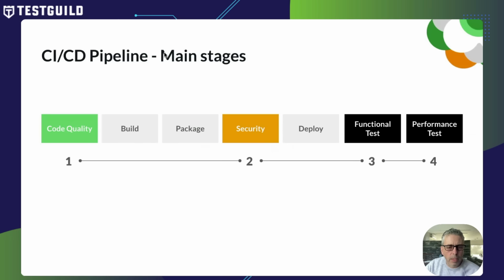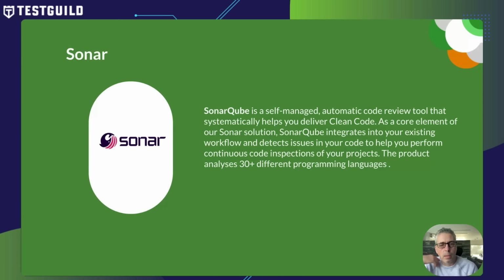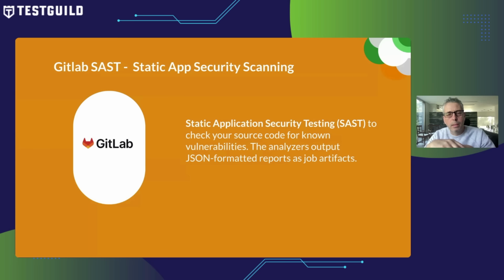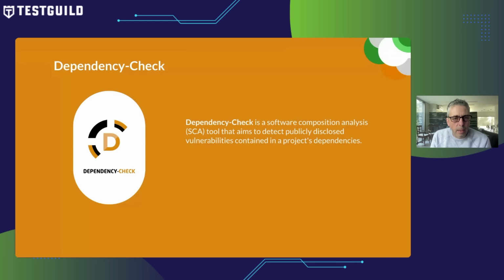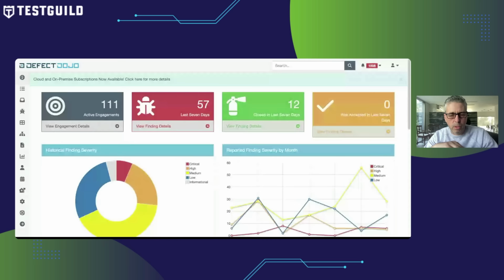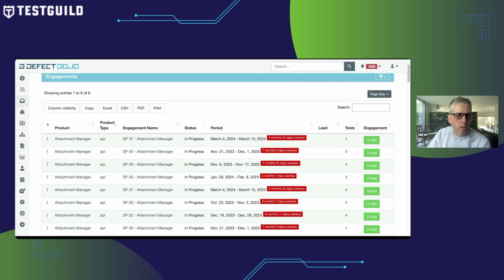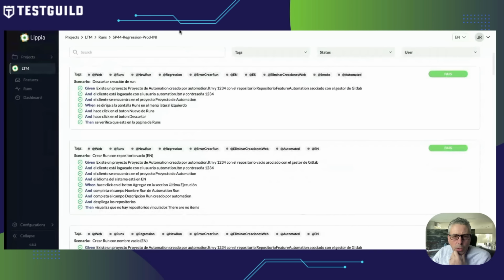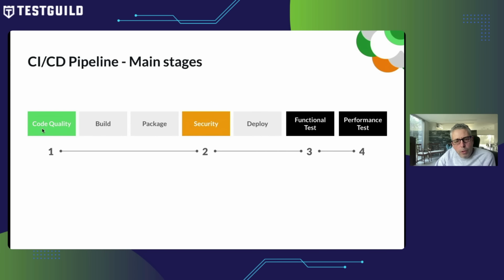Creating DevOps Quality Pipelines: CI/CD Step-by-Step Guide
Learn how to create a test pipeline in DevOps with this step-by-step guide.

We'll cover CI/CD, Gitleaks, SonarQube, and more for optimal code quality and efficiency. Perfect for those looking to implement real-world DevOps practices!

Today, we have a special treat for all DevOps and DevSecOps enthusiasts. Joining me is Javier Alejandro Re, CEO of Crowder and founder of lipia.io, with over 15 years of experience in technology and business.

In this video, you will learn how to build a real-world DevOps pipeline, seamlessly integrating quality and non-functional requirements. From code quality checks using tools like SonarQube to advanced security scanning and automated functional testing, Javier explains everything you need to know to improve your software quality continuously. Watch to the end to see the recommended tools for each stage of your pipeline, along with examples.

We'll explore the four essential stages of a DevSecOps pipeline: code quality checks, security scanning, functional testing, and performance testing. Plus, Javier shares invaluable insights on tools like Git Leaks, Cloud, Trivy, Defecto, and k6 and how they can be integrated into your pipeline to detect and mitigate vulnerabilities effectively.

These steps are designed to be straightforward and actionable, empowering you to maintain a high-quality codebase and ensure your microservices meet expected response times. Don't miss out on exploring additional resources like lipia.io and their GitHub repository, and find out about a 30-day trial offer for their test manager tool.

So, if you want to enhance your DevOps pipeline and stay ahead of the game, this episode is packed with actionable insights. Let's dive in!

00:00 Focus on quality checks in software deployment.
04:37 Code smells impact security and maintainability. Unit tests essential for detecting bugs. SonarQube scans and enforces code quality standards.
07:34 Unit test results and code coverage analysis.
13:48 Enhancing code scanning and prioritizing vulnerability resolution.
17:04 Scanner identifies infrastructure vulnerabilities beyond code, consolidating results
21:29 Tracking library vulnerabilities mitigates risk with statistics.
24:36 Track automated functional test metrics evolution.
26:17 k6 ensures expected response times for performance testing.
31:05 Code quality checks and test automation are crucial.
33:09 Share tools, code, avoid overwhelming for collaboration.